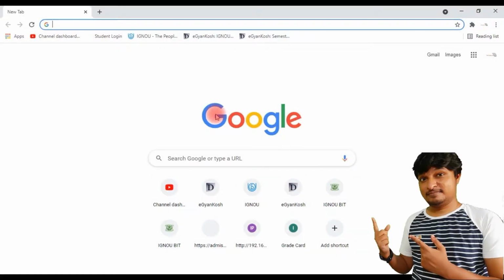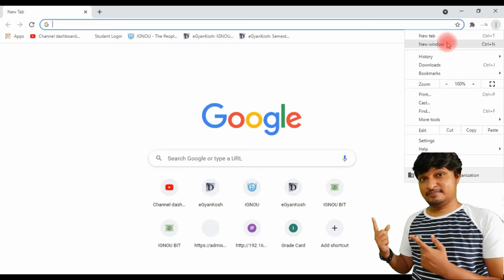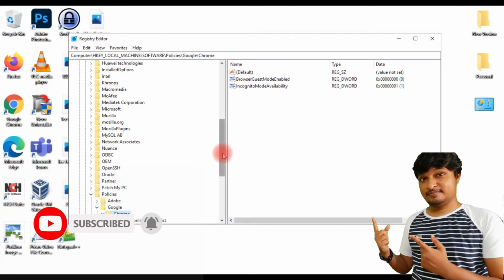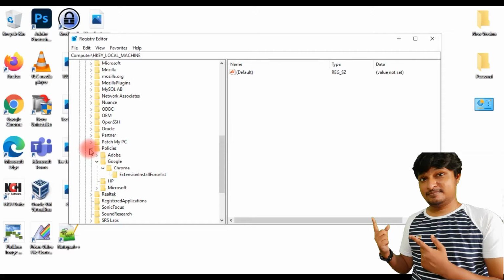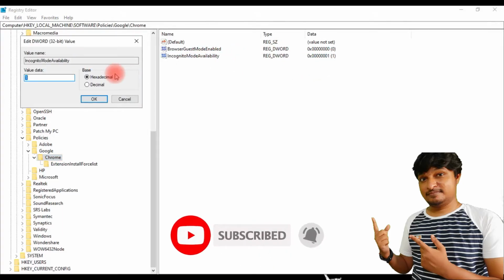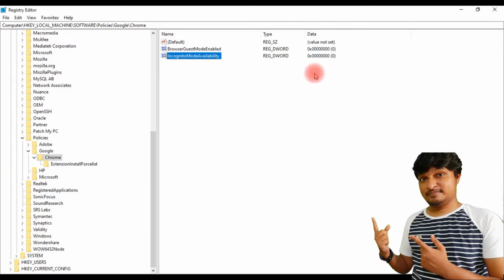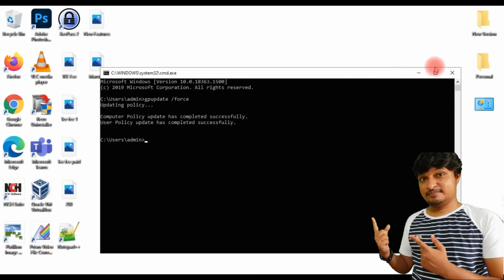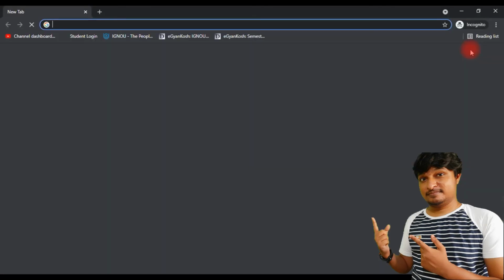Incognito Mode Not Working in Chrome| Maruthi B M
Hi Friends,